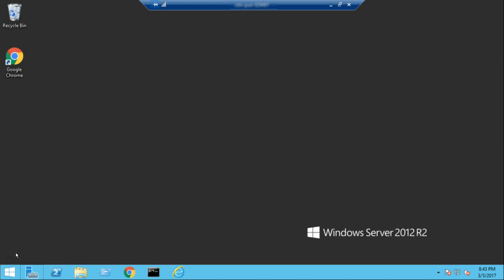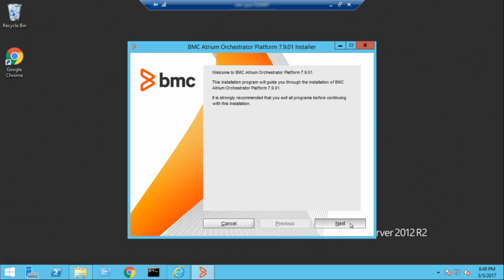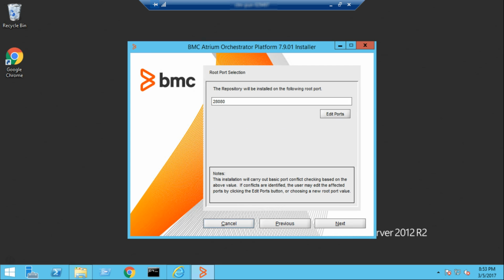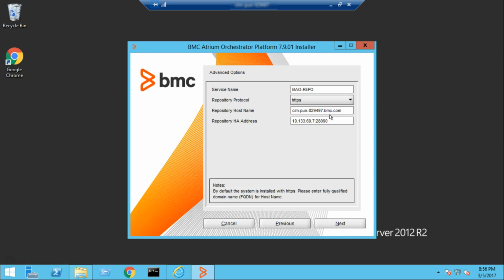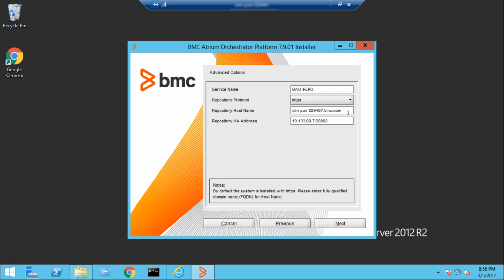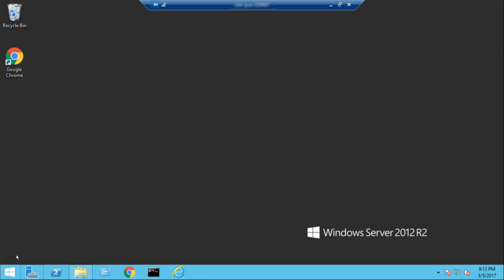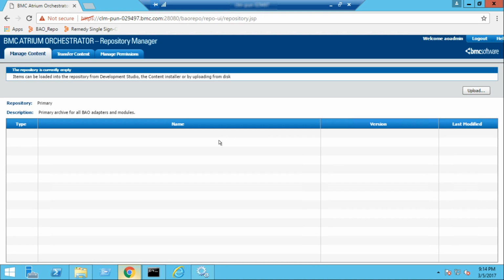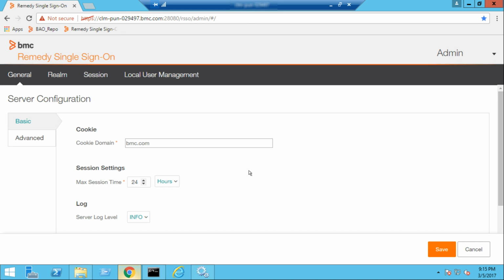Installing BMC Atrium Orchestrator-7.9.01 on Windows - Part2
This video is part 2 of a series on installing BMC Atrium Orchestrator 7.9.01 using the GUI Windows installation. It demonstrates how to install the repository along with embedded RSSO. For more information on this topic, see the following topics on the BMC Online Documentation Portal: